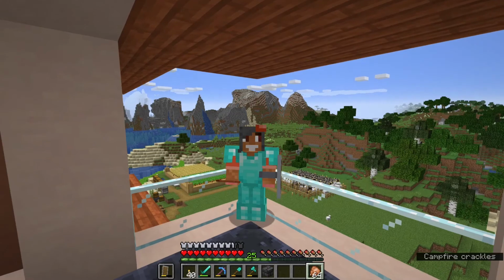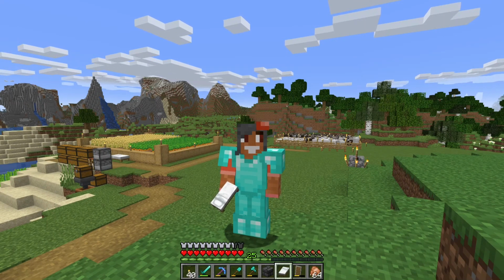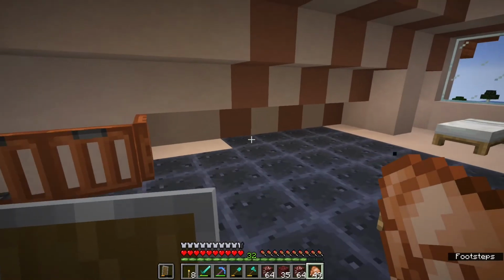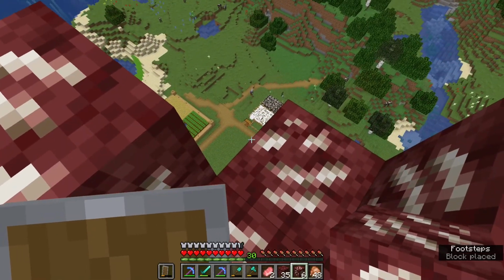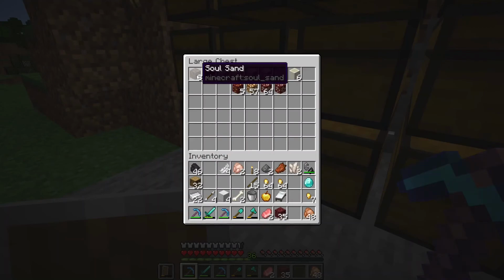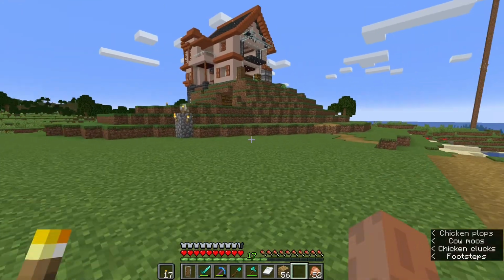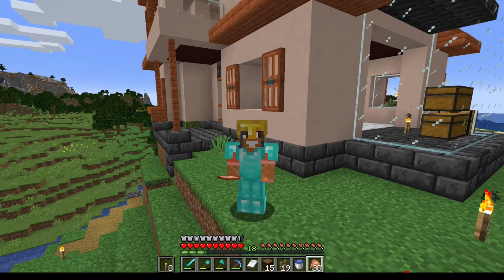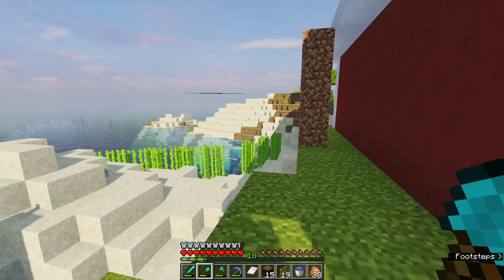Minecraft 1.17 Let's Play w/ MalliRedeemed - Episode 4 Old McMalli Had a Farm (w/special guest)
In this episode, we put on our overalls and take on the task of wrangling villagers in boats & minecarts, transporting them to  our  base.  After the villagers are secure, using a design from one of my favorite Hermitcraft Minecrafter, Keralis, we'll begin building a special place for them to live happily an peacefully.

Joining me today is my 6 year old granddaughter who definitely believes that Minecraft is for kids, and Mimis.  You've got to start them young!!!

Not Minecraft, But Water Rises or Minecraft, But Lava Rises, or any other but challenge like that. all except snow which does not  This is a speed run / speed runner of Minecraft against a killer / assassin but it is Dream and he is selling my discs to Skeppy and we have to fight him. It is so POG CHAMP like BDubs and Hermits .

Music composed by Bensounds.com